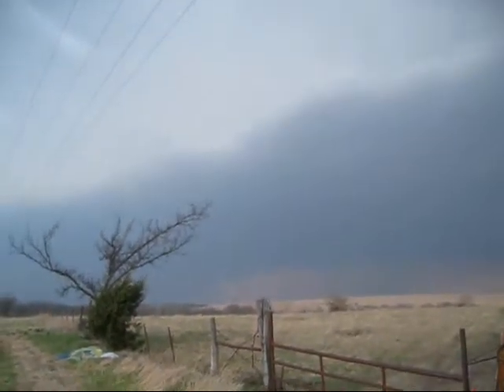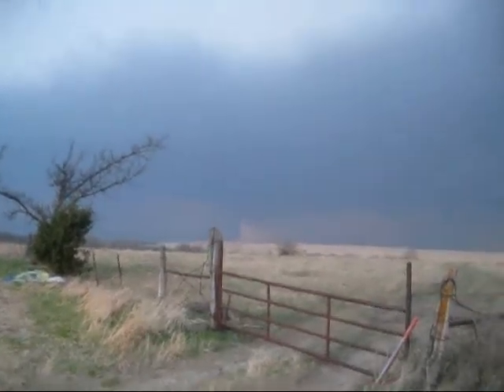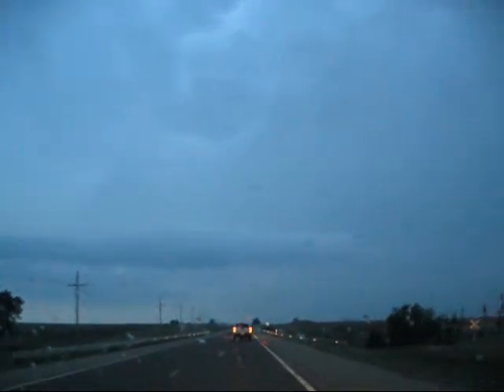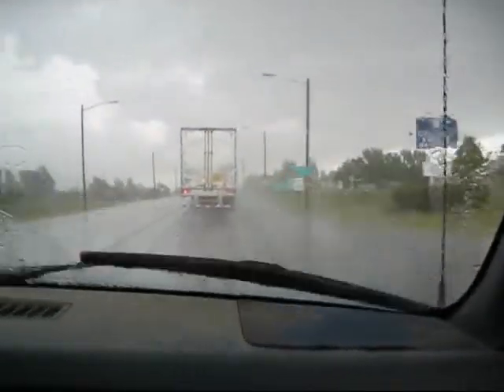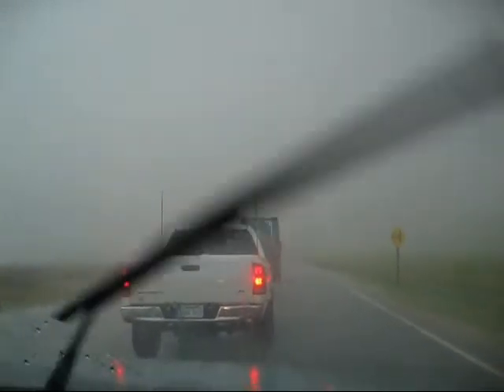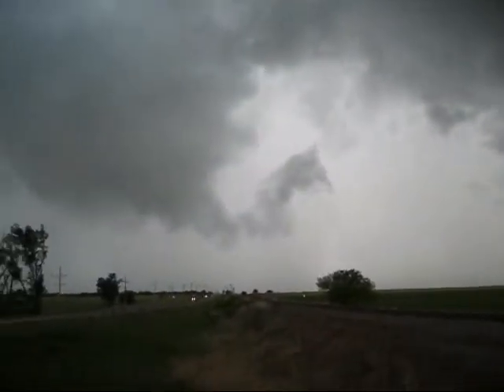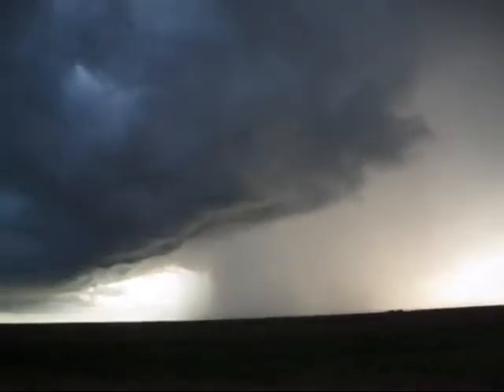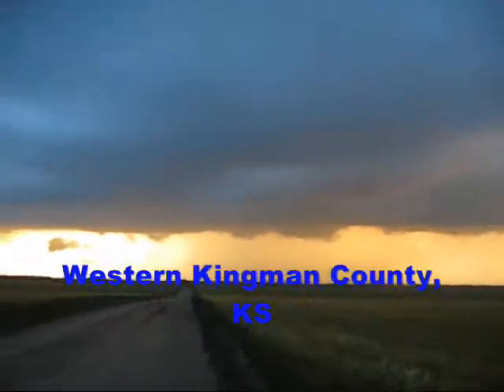ShearTwist StormTrackers Movie (C) 2011 ShearTwist Storm Media, Inc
Here's a movie bout the 2011 Tornado Season that took place here in Kansas. in this production this contains some of the best footage we have shot during this season. you may make comments on this production when necessary!!